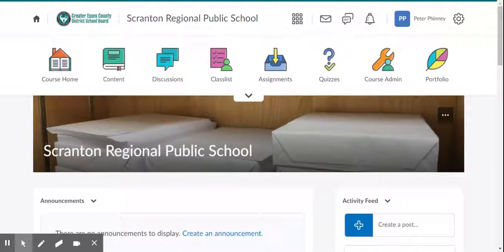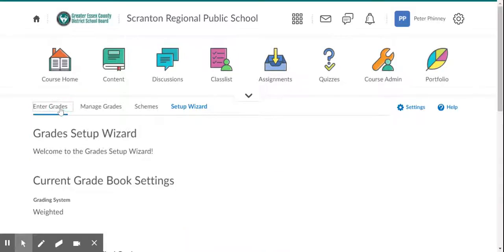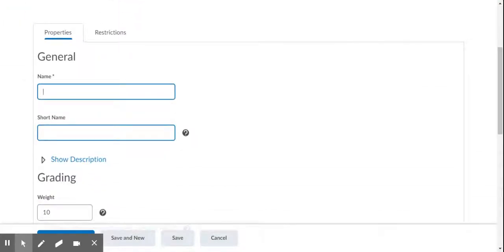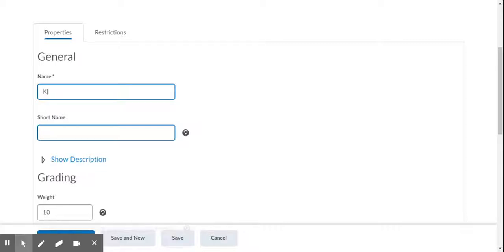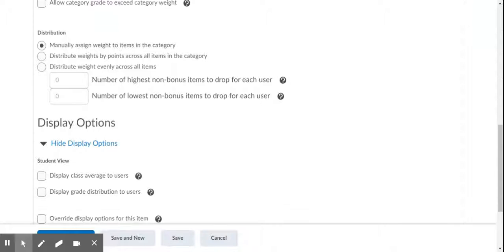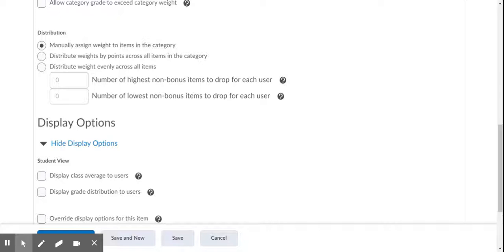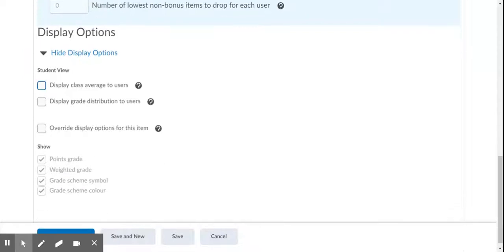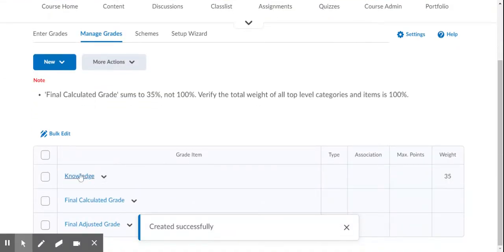Creating Categories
This is a brief tutorial on how to create categories in the Brightspace gradebook.